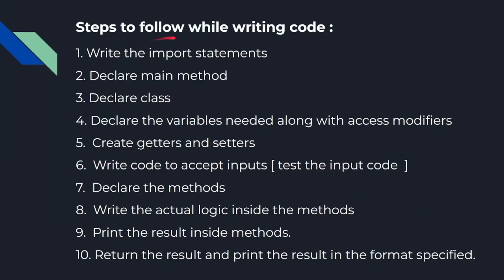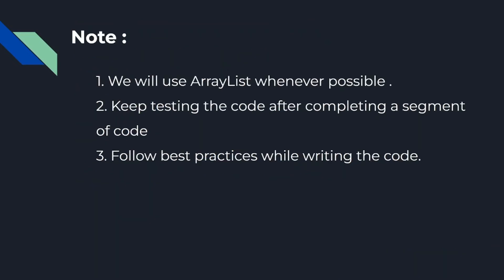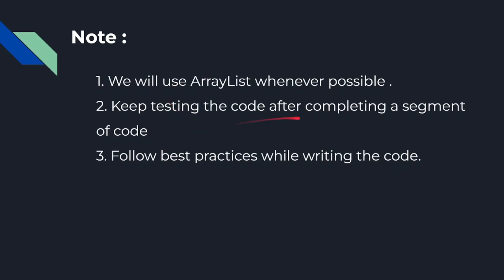TCA CPA Java hands on coding solutions